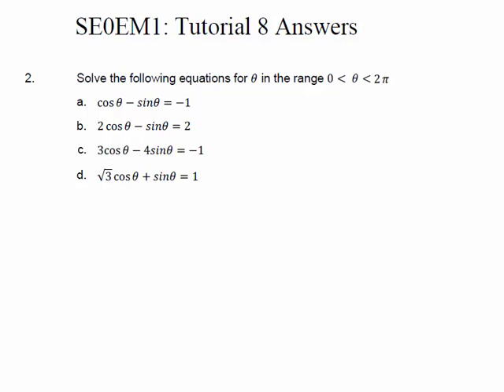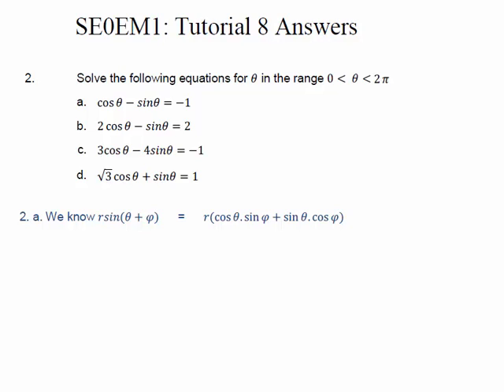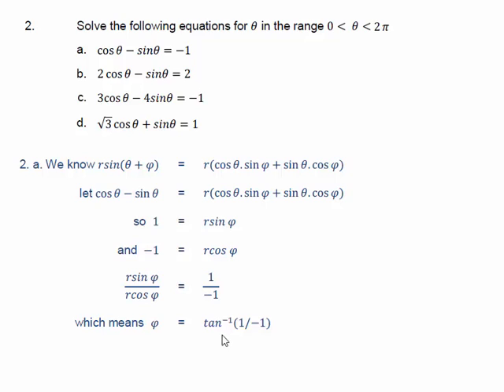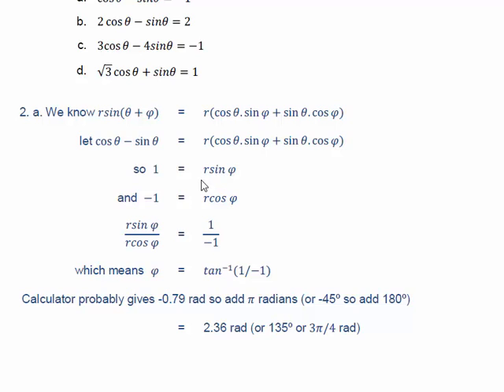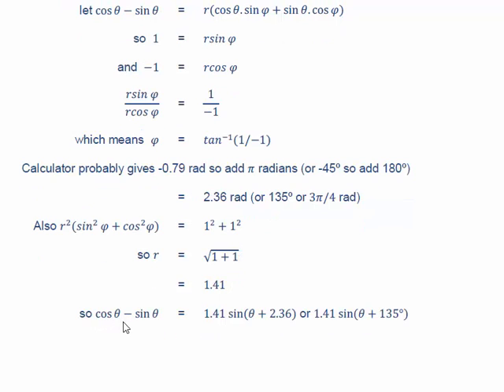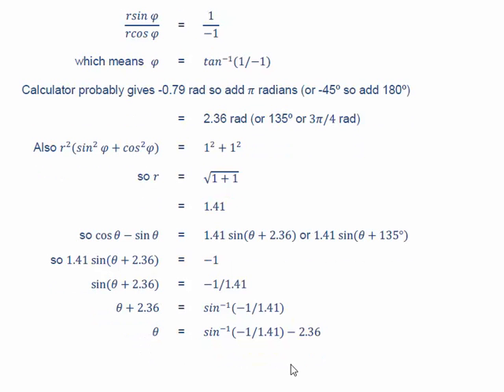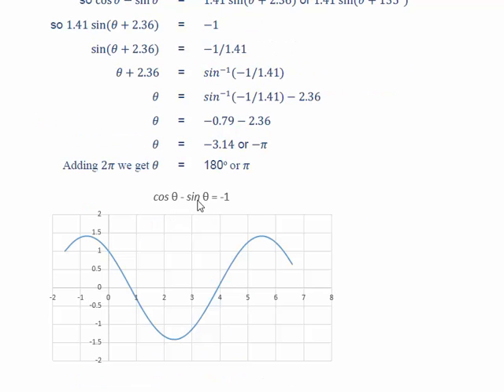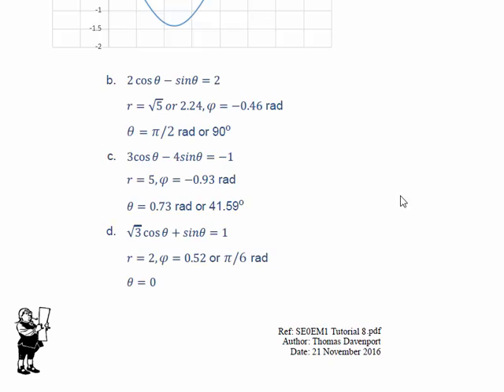SE0EM1 T8Q2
Solve cos⁡θ-sinθ=-1